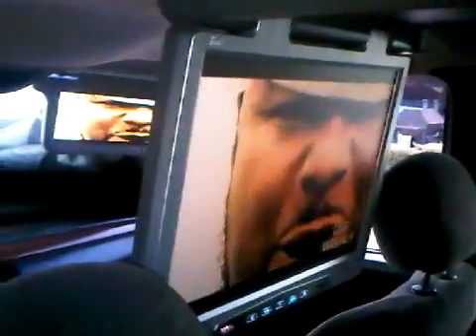Jeep Grand Cherokee on 24's, 4 15's, 4 tv's!!